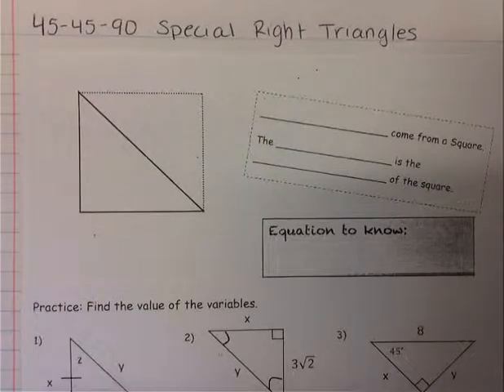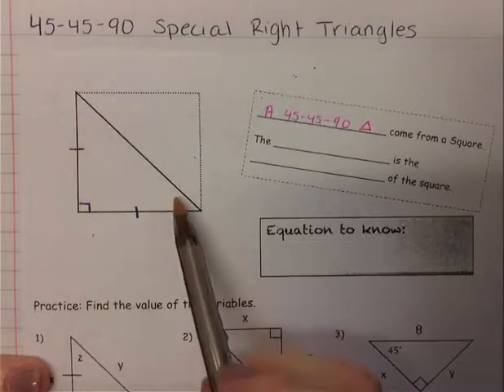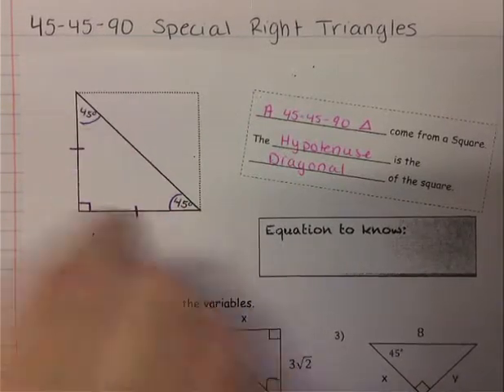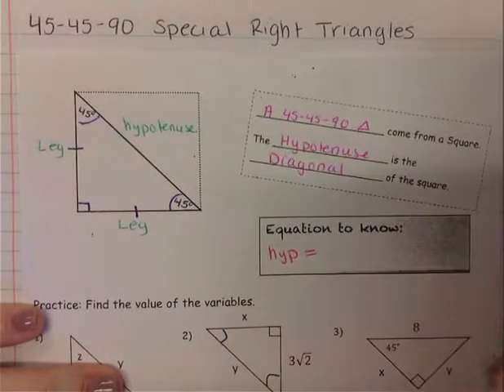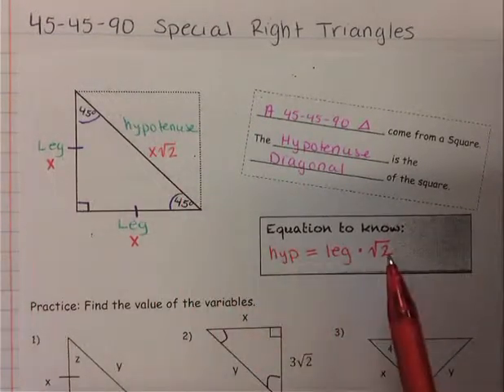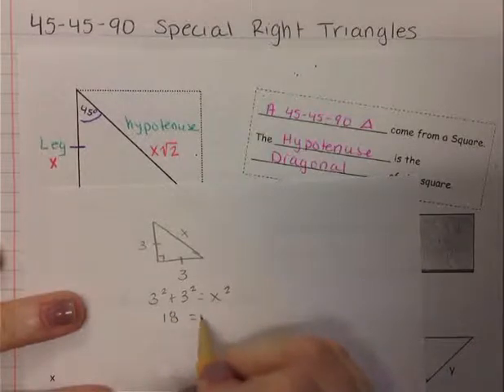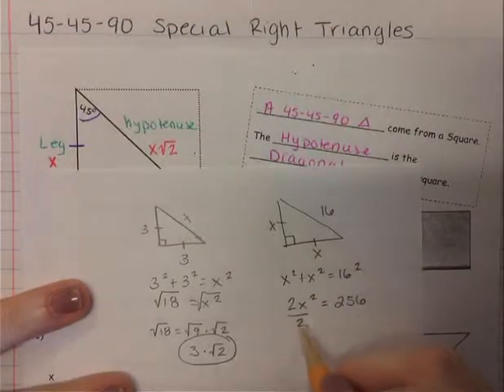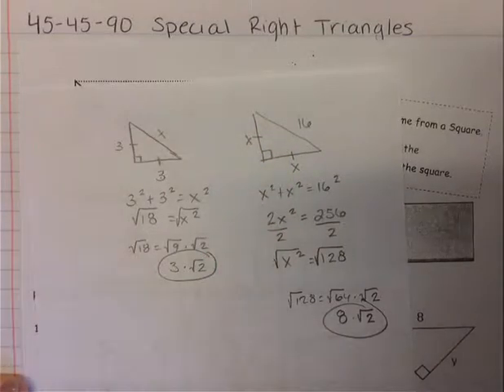H 45 45 90 Triangles Explanation